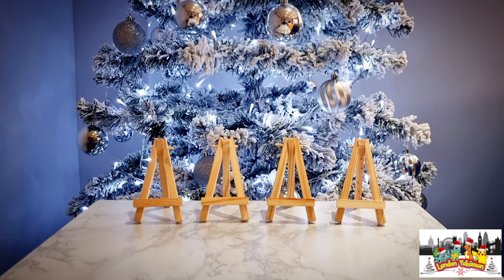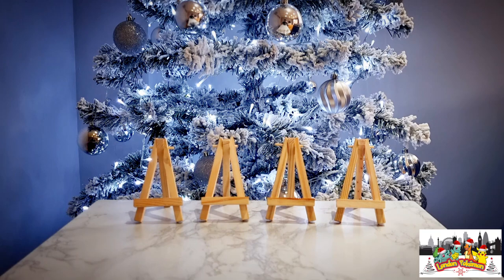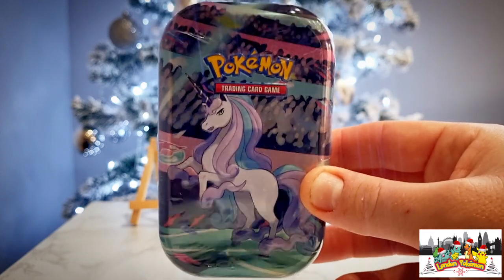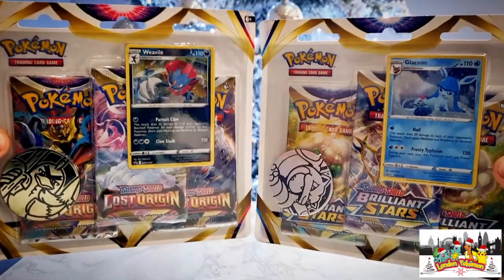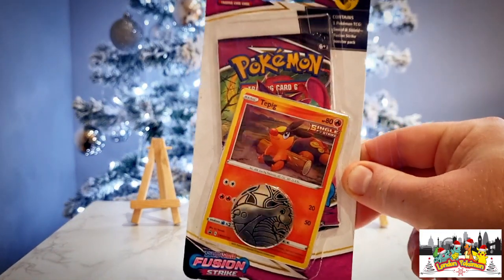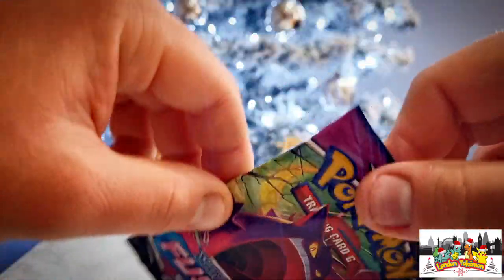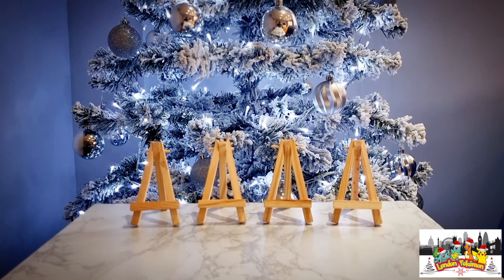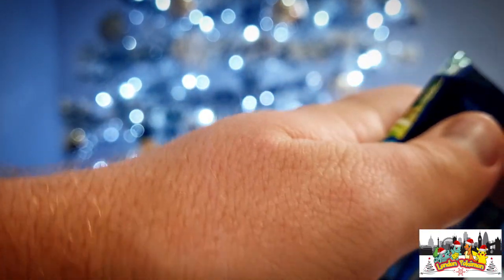Birthday Giveaway Opening! 🥳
Hi All,

Thanks for tuning into this pack opening! In today's video I'll be opening up a mixture of pokemon card products including check lane blisters and mini tins?

Interested in the background art on my channel? Then be sure to check the etsy link below for one of a kind prints:

I upload twice a week! (Monday & Friday) so make sure your bell notifications are turned on!

Keep It 💯